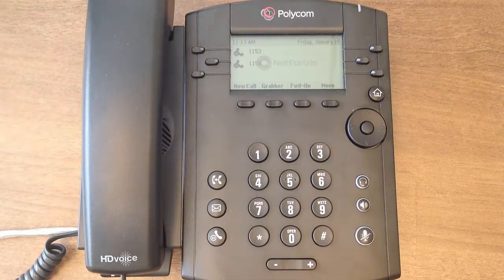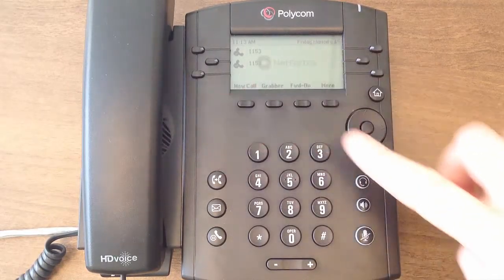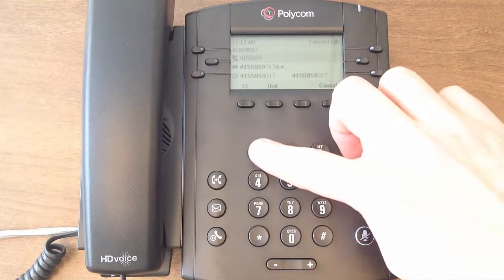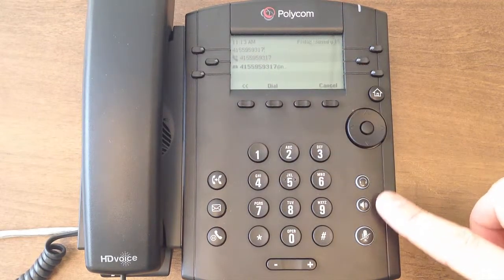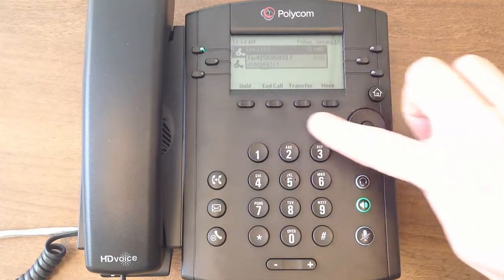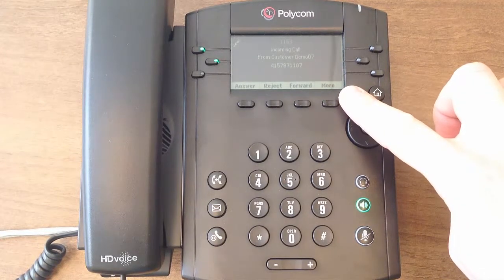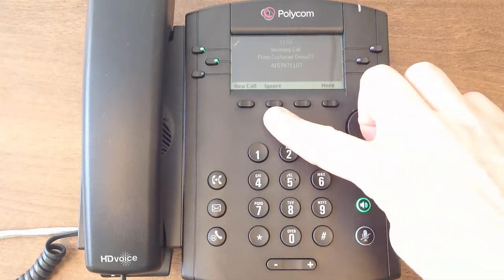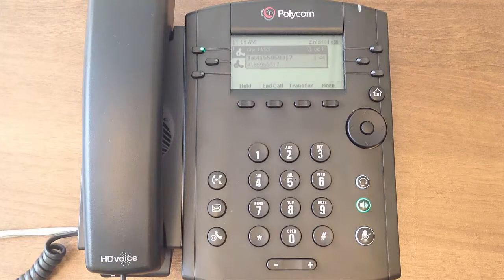Polycom VVX310 - Placing Calls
Learn how to place and answer calls from the VVX310 phone.